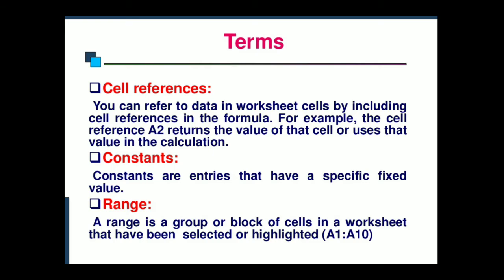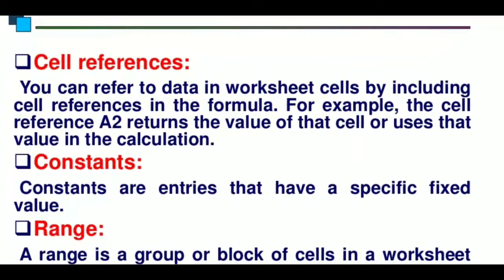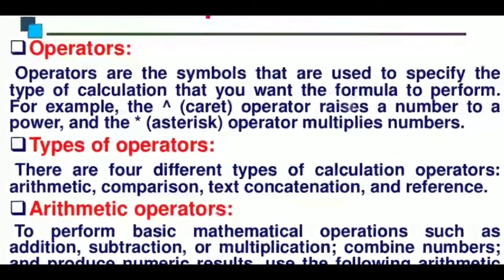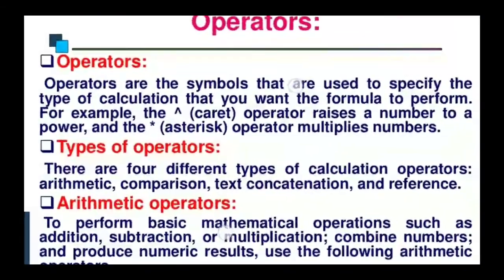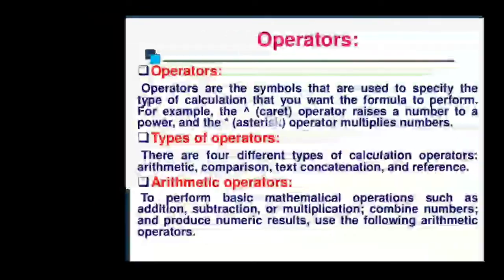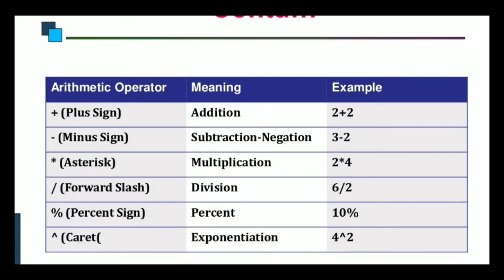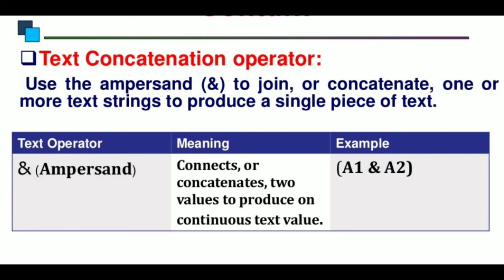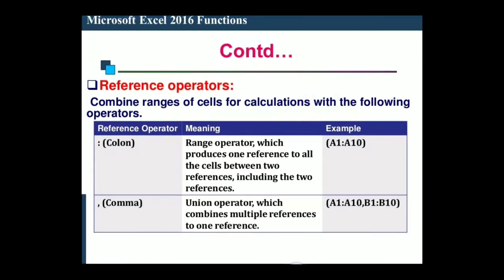Class 6. Chapter 5. Formulas and Functions, Part 1 Subject- Computer